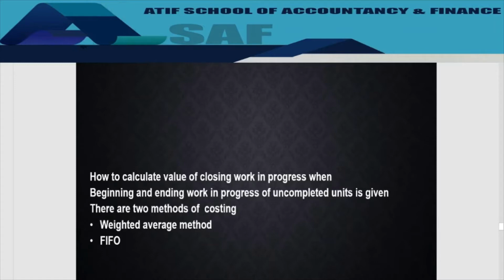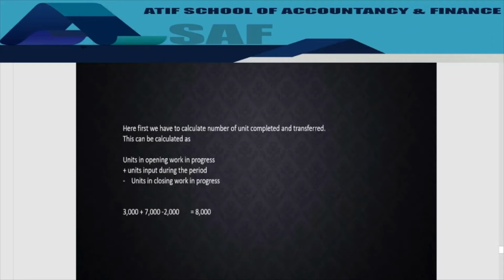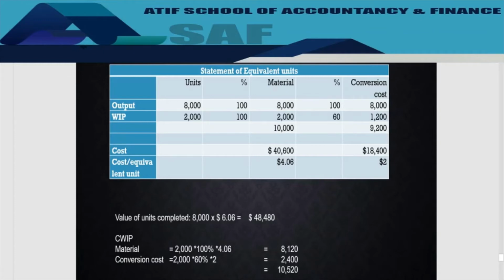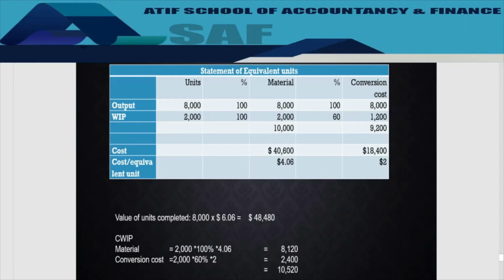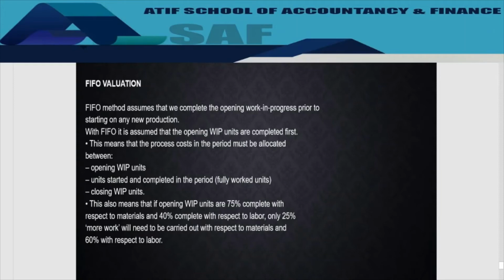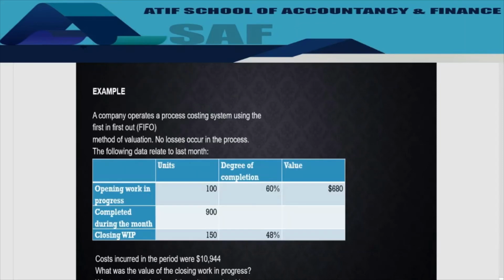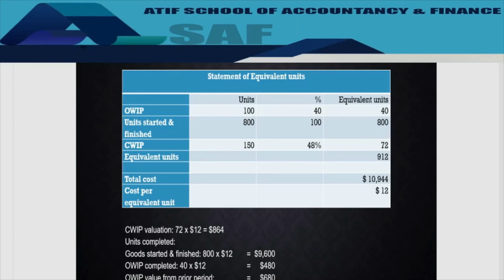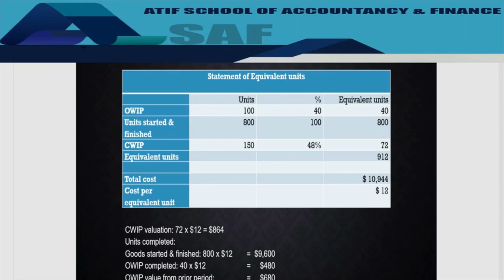PROCESS COSTING F2 ACCA & CAF CMA process costing with WAC and FIFO, BY MUHAMMAD ATIF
PROCESS COSTING further aspects
process costing is explained with FIFO & weighted average method when opening work in progress is given.
calculation of cost per unit with FIFO method & weighted average method with worked example of process costing